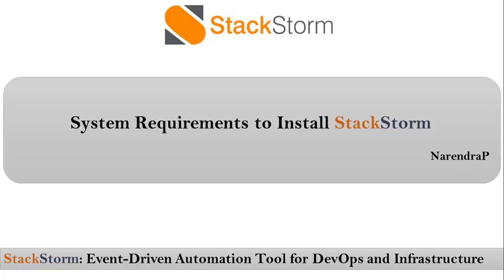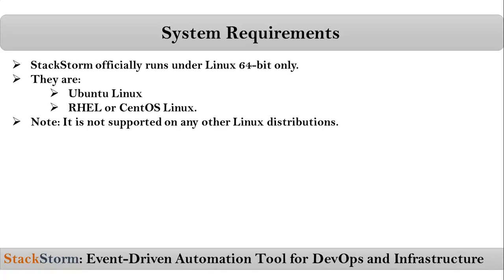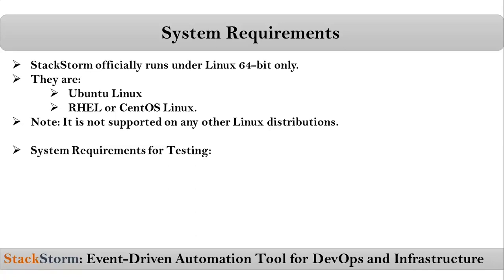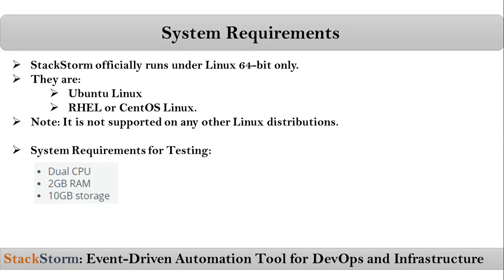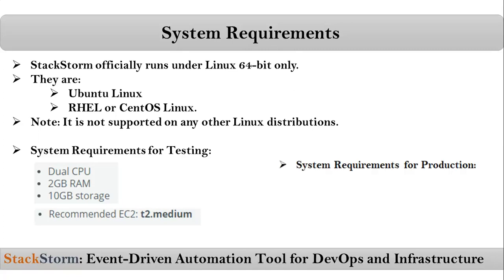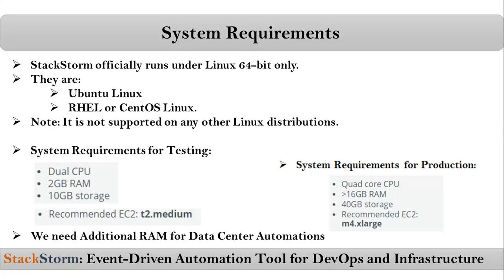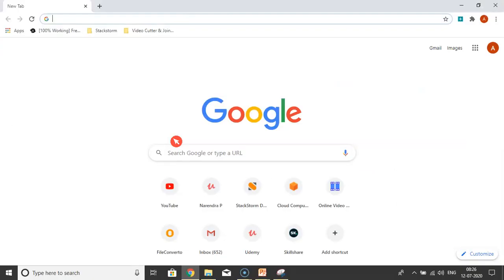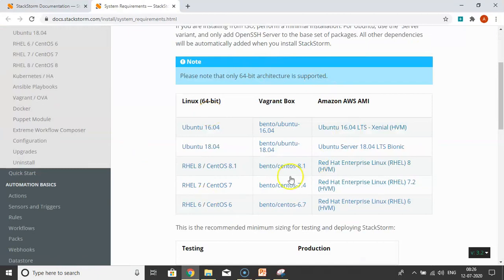DevOps | Video-3 | System Requirements to Install StackStorm | Event-Driven Automation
Use  below link and Learn any course freely for 14 days

StackStorm is a powerful open-source event-driven automation platform written in Python with a mission to solve modern development, operations and system integration challenges.
We can tie together out existing infrastructure and application environment using StackStorm.
 So that we can more easily automate that environment - with a particular focus on taking actions in response to events.
So, StackStorm is like IFTTT (If-This-Than-That) tool for DevOps and Infrastructure.
Suppose, if you don't want to wait for events, then youcan schedule tasks to run like cron jobs.
We can also execute tasks manually using StackStorm web UI, CLI and API’s.
Here, API’s are the  key feature of StackStorm because using API’s we can easily integrate external applications with StackStorm.

StackStorm is a platform for integration and automation across services and tools. It ties existing infrastructure and application environment, making it easy to automate. I will cover following topics in this session. Working knowledge (beginner/intermediate) of python is preferred.

* Introducing stack storm and concepts of packs: Actions, rules, triggers
* Discussion of useful packs: aws, slack
* Writing workflows: Action Chain, mistral, Mapping python scripts as workflows
* A development workflow with StackStrom docker

StackStorm is distributed as RPMs and Debs for RedHat/CentOS and Ubuntu Linux systems, and as Docker images. You can either use a script to automatically install and configure all components on a single system, or you can follow the manual instructions for your OS.

Here’s an overview of the options:

One-line Install: Run our installation script for an opinionated install of all components on a single system. This is a our recommended way to get started. See the Quick Install section below for details.

Manual Installation: Have custom needs? Maybe no Internet access from your servers? Or just don’t like using scripted installs? Read the manual installation instructions for your OS (Ubuntu 16, Ubuntu 18, RHEL/CentOS 6, RHEL/CentOS 7, RHEL/CentOS 8) and adapt them to your needs. Here’s some additional guidance for setting up an internal mirror for the StackStorm repos.

Ansible Playbooks: If you are an Ansible user, check these Ansible Playbooks for installing StackStorm. Ideal for repeatable, consistent, idempotent installation of StackStorm.

High Availability Entrusting business critical automation tasks to a system like StackStorm leads to higher demands on that system. StackStorm can run in a HA mode to ensure these needs. StackStorm HA Cluster in Kubernetes - BETA automates entire complex infrastructure as a reproducible blueprint.

Other community only options:

Vagrant / Virtual Appliance: Vagrant / OVA is a quick and easy way to try StackStorm. It’s already pre-installed, tested and shipped as a virtual image and so saves your time going through time-consuming installation and configuration steps. Works best as a testing, pack development or demo system and recommended to get familiar with StackStorm platform. vagrant init stackstorm/st2 && vagrant up is all you need to get started. See Vagrant for more detailed instructions.

Puppet Module: For Puppet users, check this Puppet Module for installing StackStorm. A robust and idempotent method of installing and configuring StackStorm.

Docker: StackStorm is now supported on Docker - check out our Docker instructions.

Choose the option that best suits your needs.

Upgrading to Extreme Workflow Composer? This is installed as a set of additional packages on top of StackStorm. You can either install StackStorm + Extreme Workflow Composer in one go, or add the Extreme Workflow Composer packages to an existing StackStorm system. If you are using Extreme Workflow Composer, you can also add Network Automation Suites. Read the Installing Extreme Workflow Composer documentation for more.

Quick Install

Grab a clean 64-bit Linux system that fits the system requirements. Make sure that curl is up to date using sudo apt-get install curl on Ubuntu, or sudo yum install curl nss on RHEL/CentOS.
Then run this command:
curl -sSL | bash -s -- --user=st2admin --password='Ch@ngeMe'

Note: You can change username and password.
Minimum Requirements of System for Testing:
     Dual CPU
     2GB RAM
     10GB storage

Minimum Requirements of System for Production:
     Quad core CPU
     16GB RAM
     40GB storage